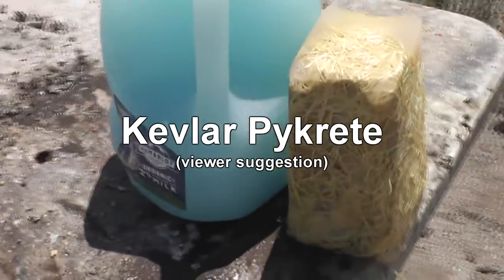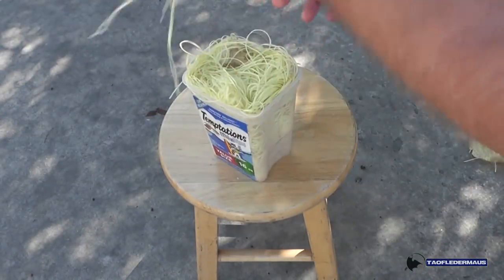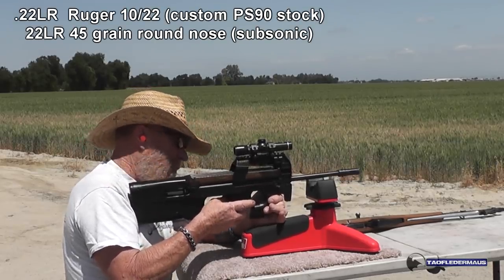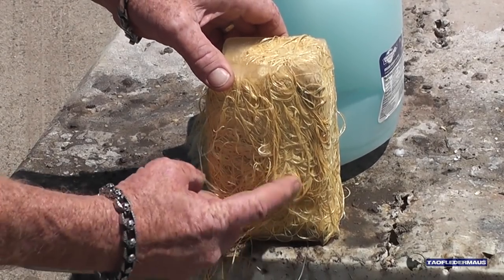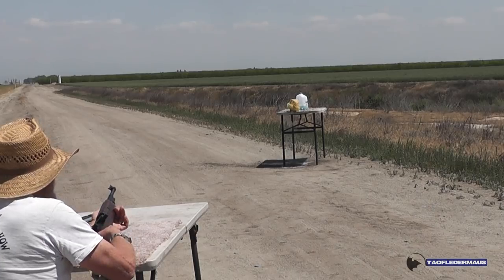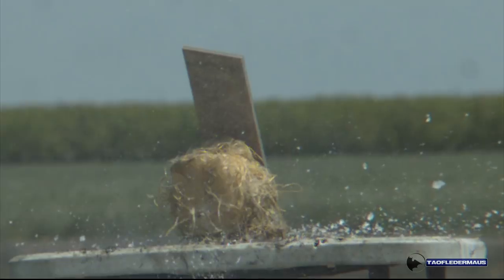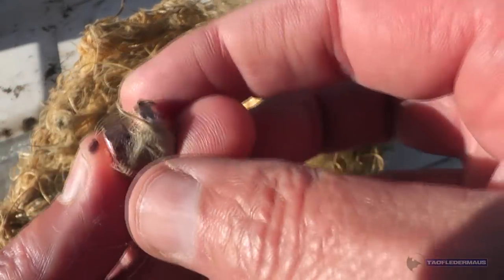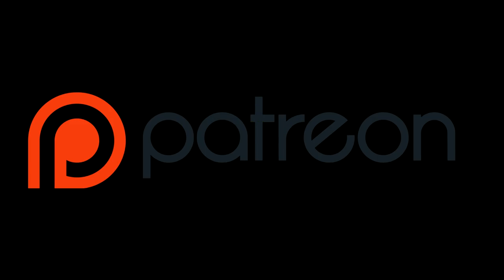Kevlar Pykrete - Will it stop a .44 MAGNUM?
If you were a fan of MythBusters,  you probably know what pykrete is.   Pykrete is normally made out of sawdust or paper,  mixed with water and frozen.  It is a very strong composition.   A viewer suggested we try to make it out of Kevlar.   Will this be strong enough to stop bullets?

This video is also available on FULL30.  ( I understand this site is not quite ready for "prime time" and has some issues)